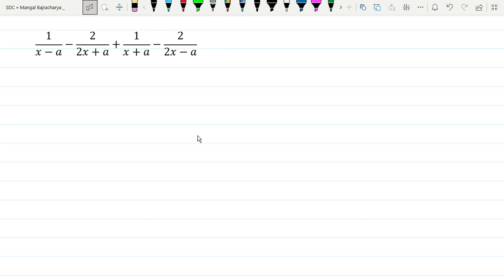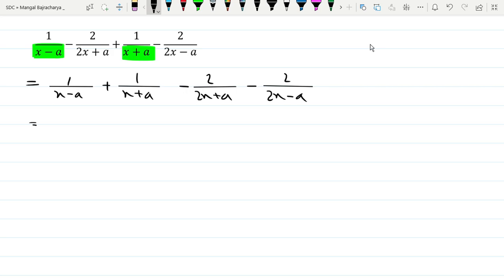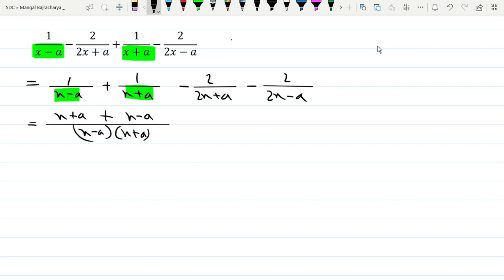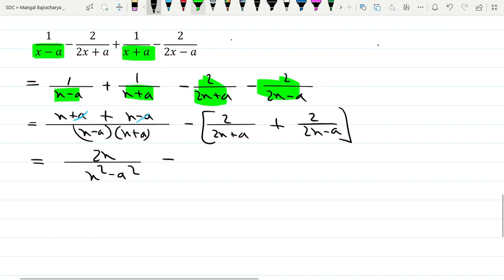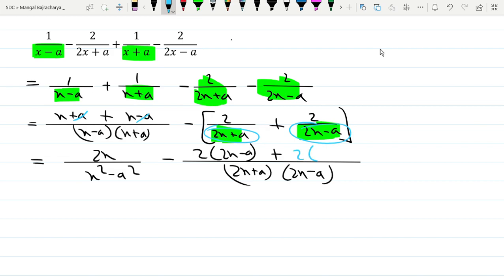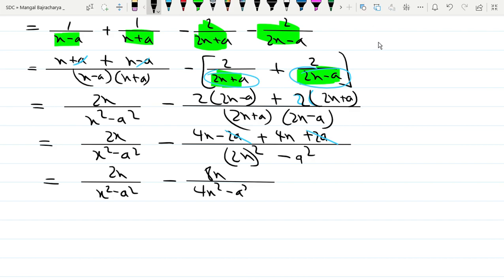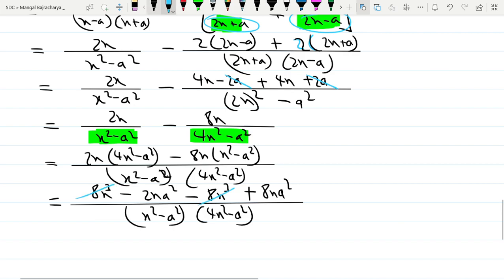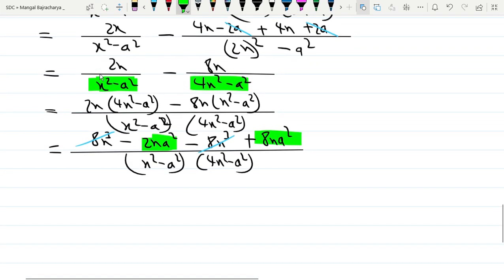Simplification of algebraic rational Expressions Grade 10 no. 14.